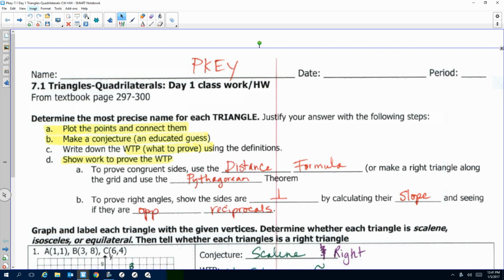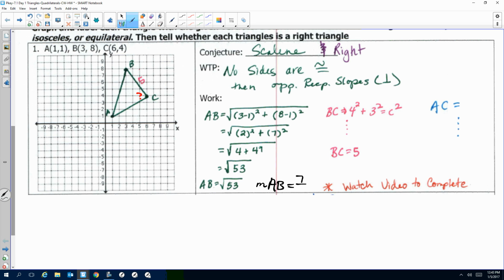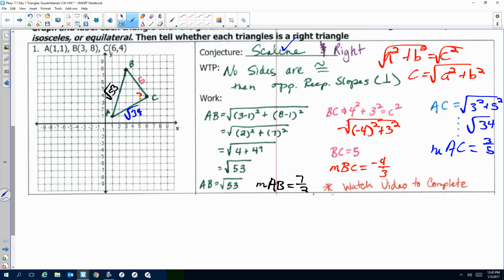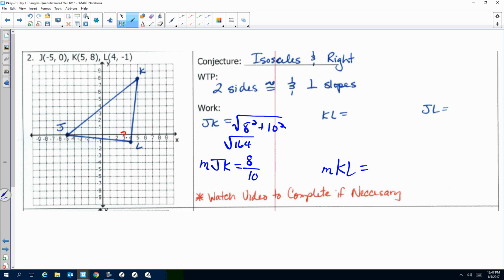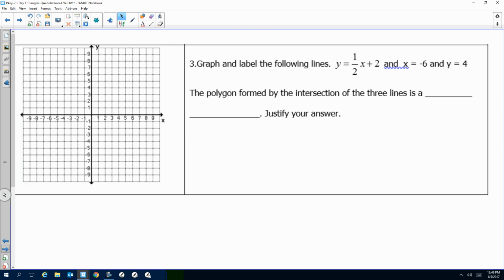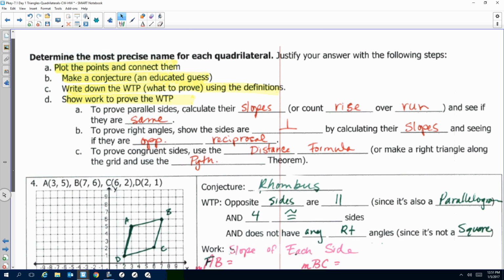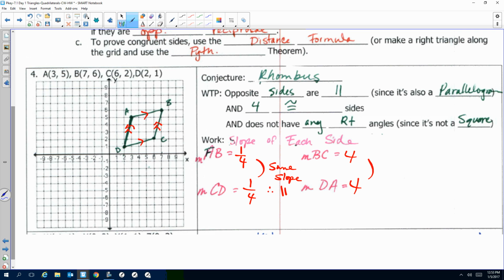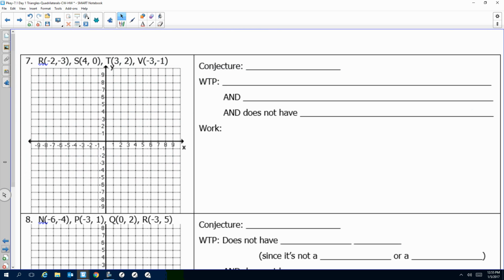Jan5-7.1 Day1-Triangles Quadrilaterals HW